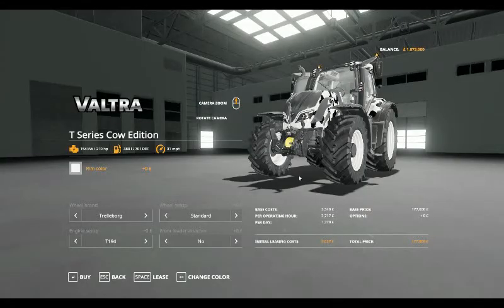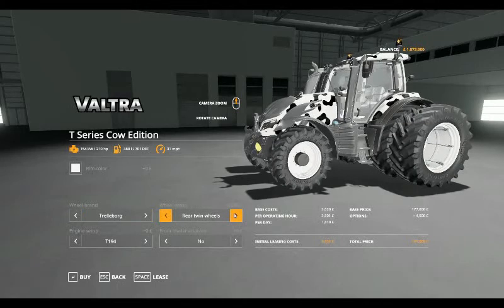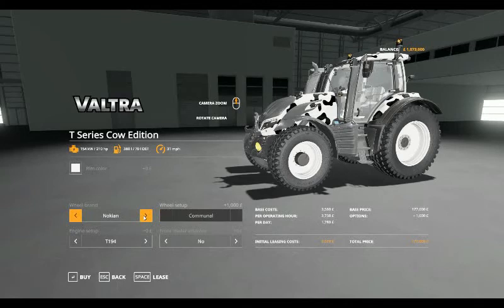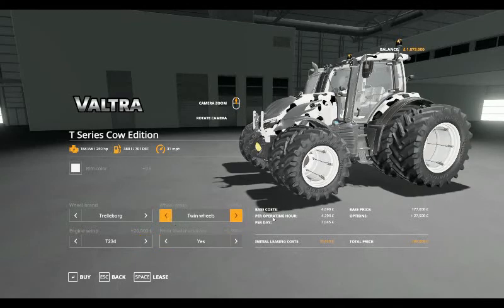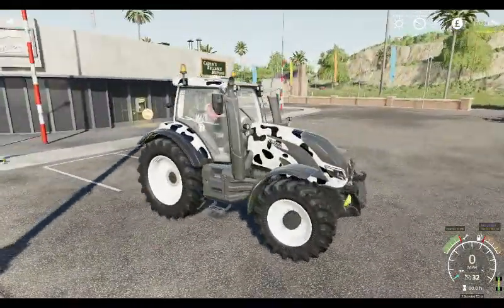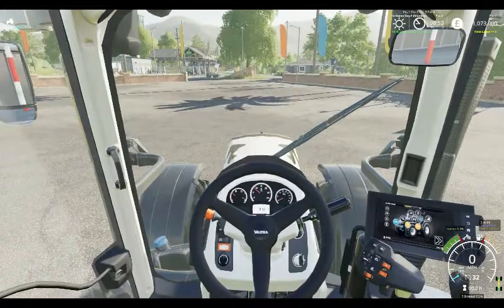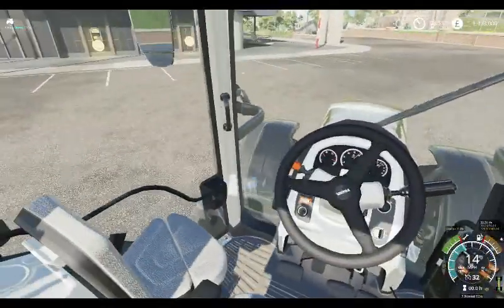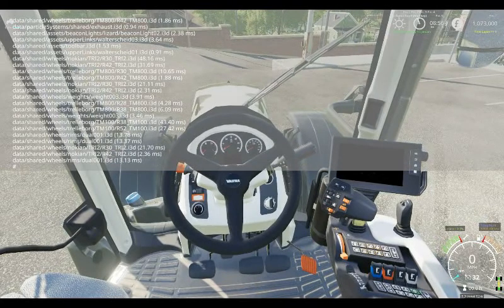farming simulator 19 mod spotlight valtra t series cow edition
live streams and videos on farming simulator as real as the game allows today we look at the valtra t series cow edition tractor by giants software